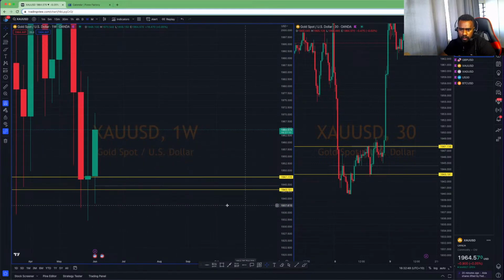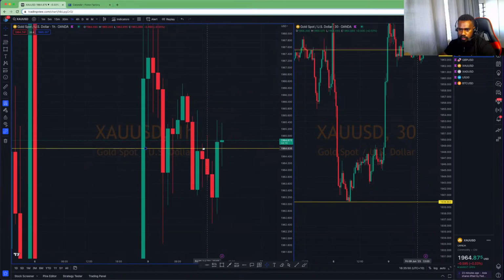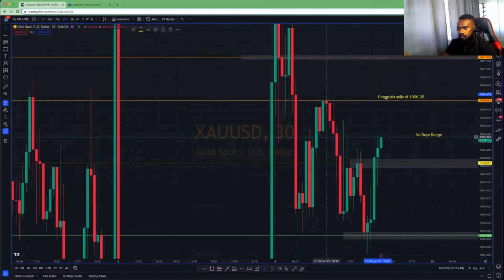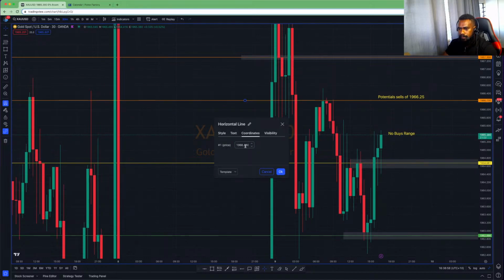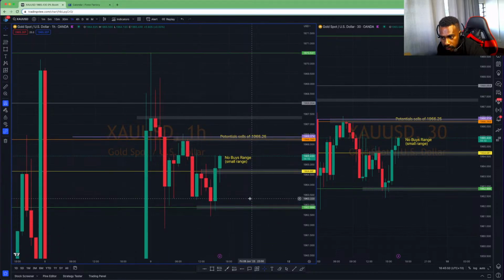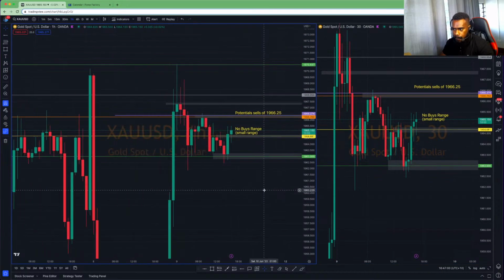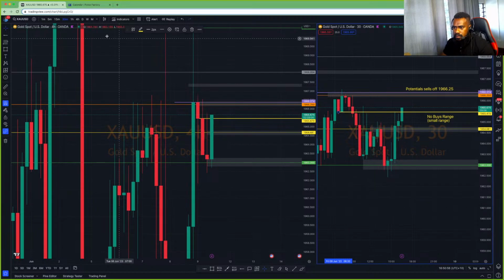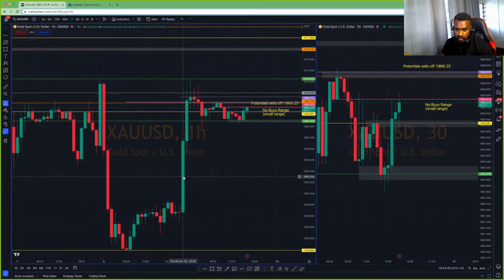🔴 LIVE Day Trading. [Friday 9th June, 2023] London Session Stream!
Welcome to the PNG Pacific Capital Channel

Main Pair: Gold (xau/usd)

This Channel is to Journal my trades and reflect on. But everyone is welcome to hop in on the chats and talk about anything related to trading and life in general. Welcome to the Channel!